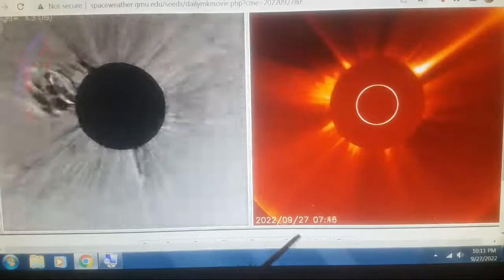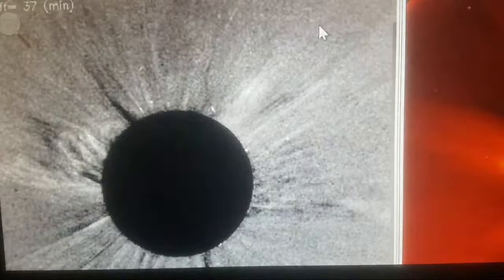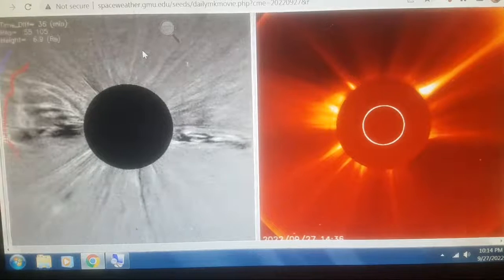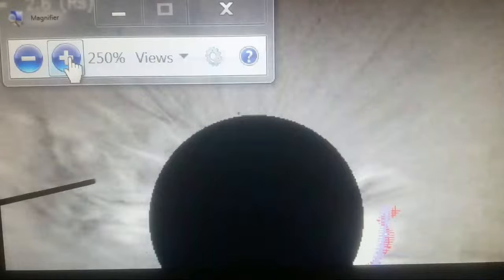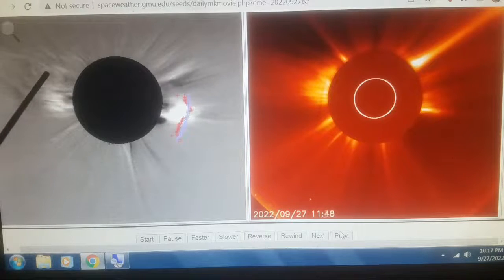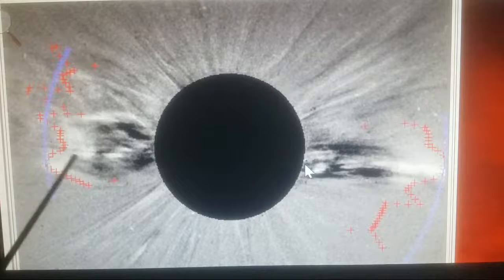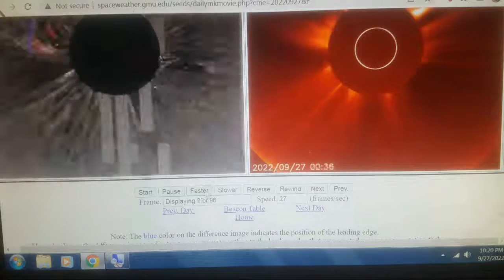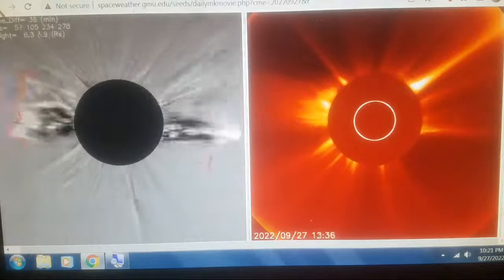ONE OBJECT CAUSES MULTIPLE CMEs